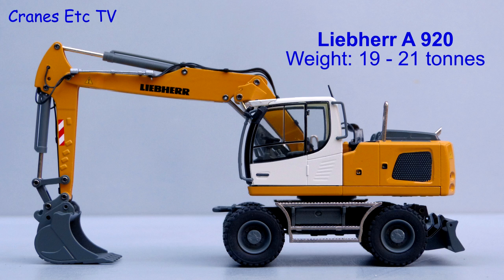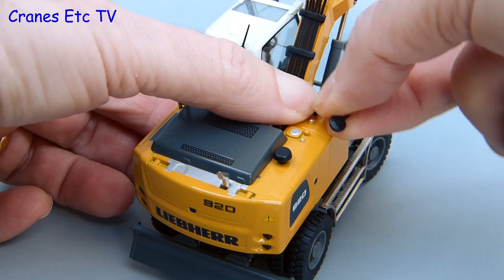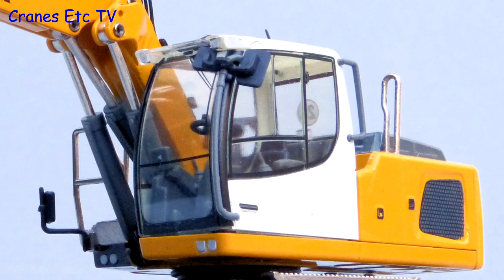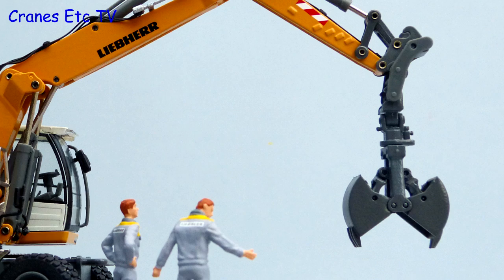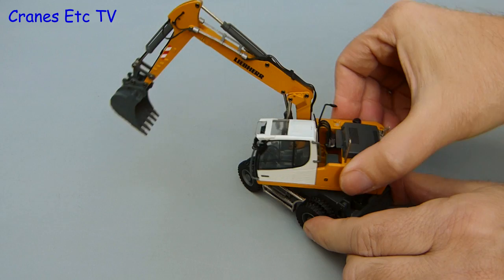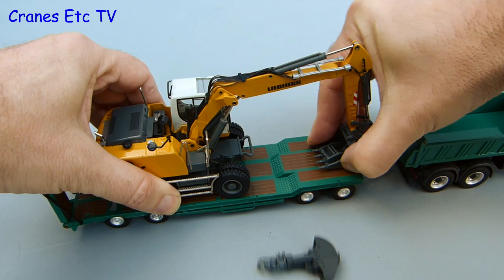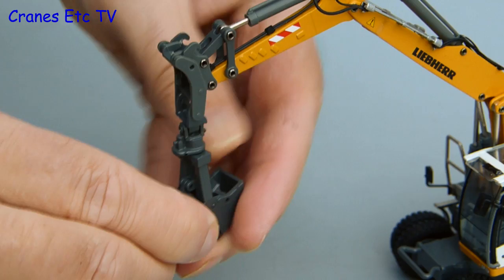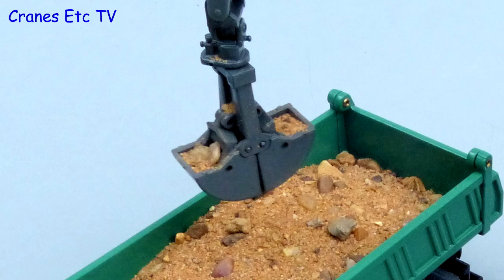Conrad Liebherr A 920 Wheeled Excavator by Cranes Etc TV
This is the Cranes Etc TV review of Conrad's 1/50 scale model of the Liebherr A 920 Wheeled Excavator.  The model number is 2946.  The full review is on the Cranes Etc